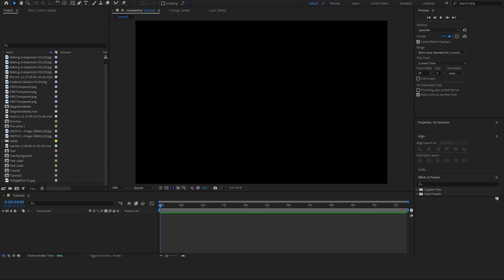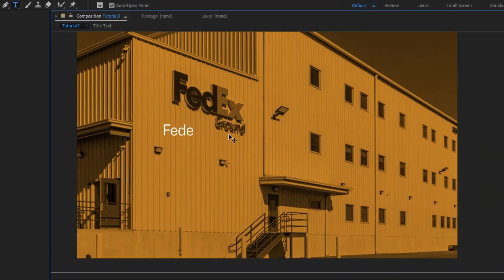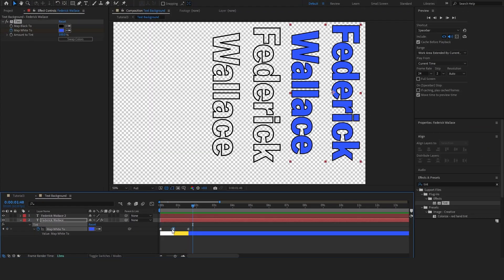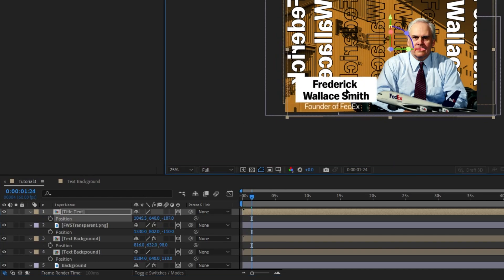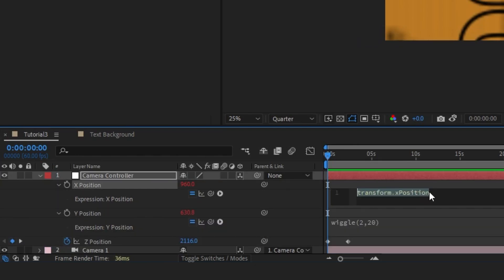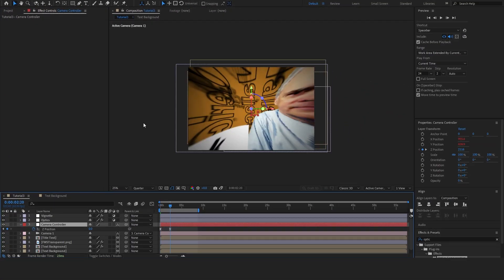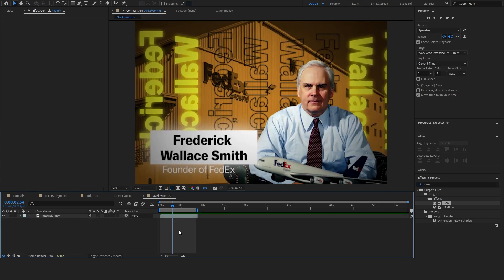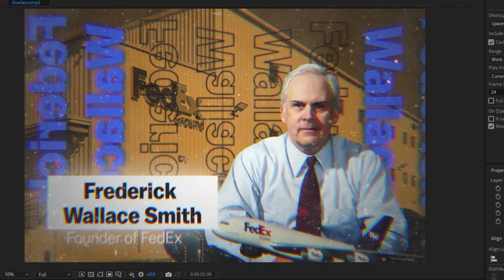Edit Like MagnatesMedia In After Effects Tutorial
Edit Like MagnatesMedia

In this after effects tutorial, i'm going to show you how to edit like magnatesmedia. We are going to be going over one of the intro scenes from his FedEx video. This is all in after effects and is a step by step tutorial on magnatesmedia editing style.